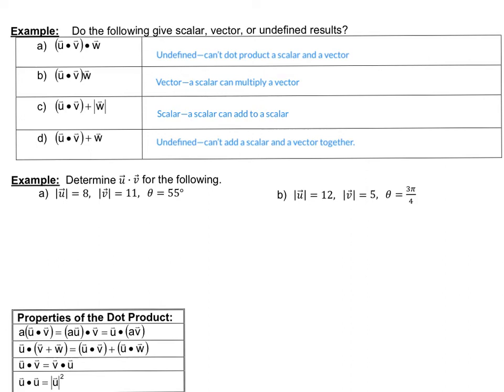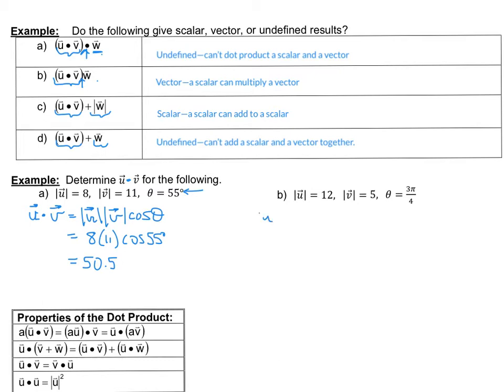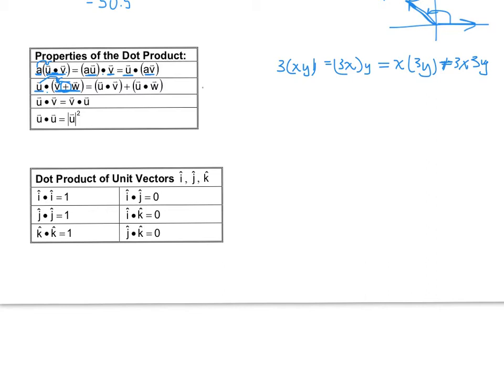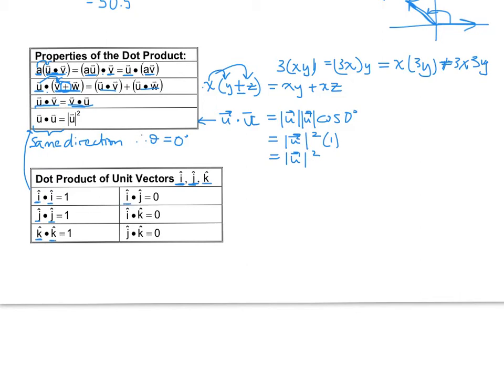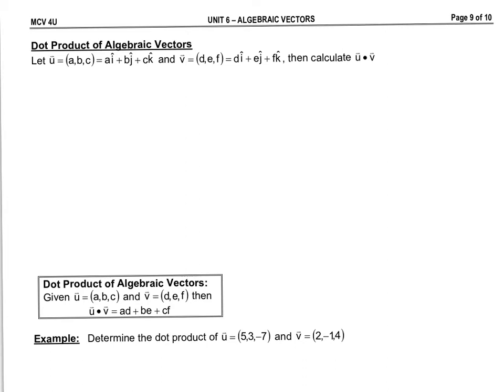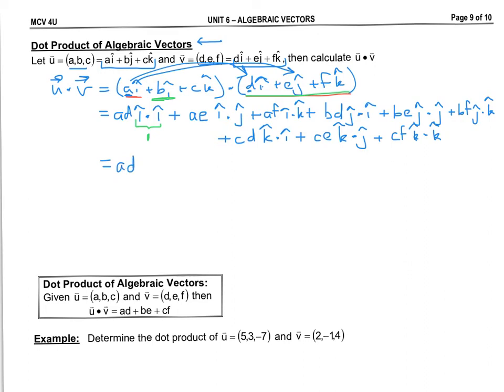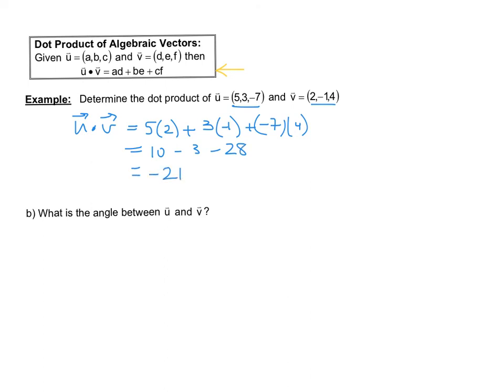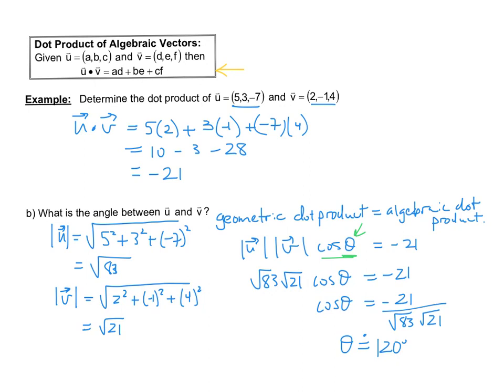MCV 4U 7.3B Dot Product